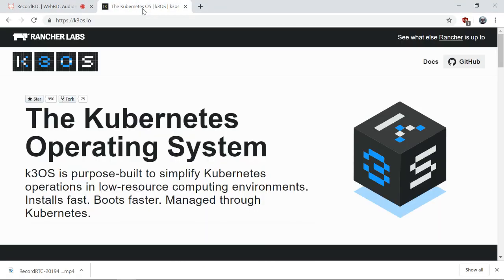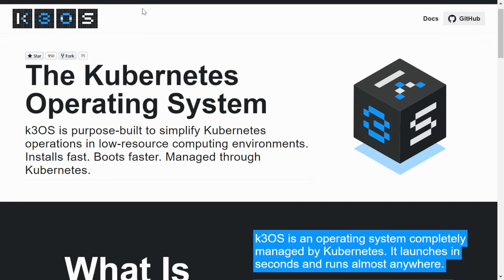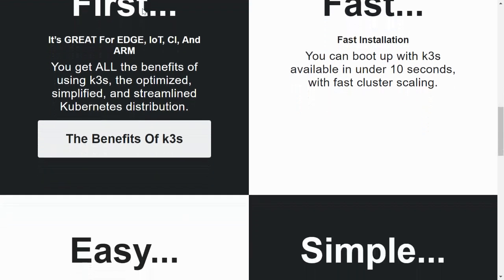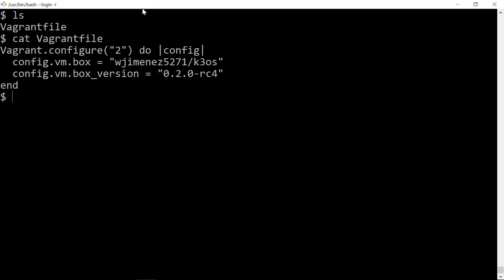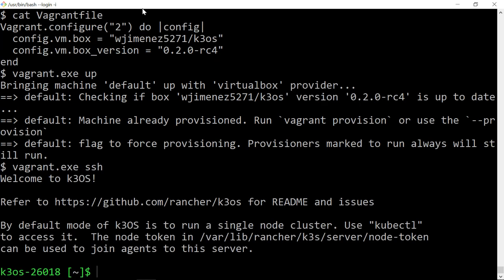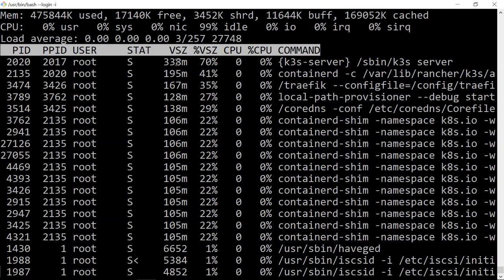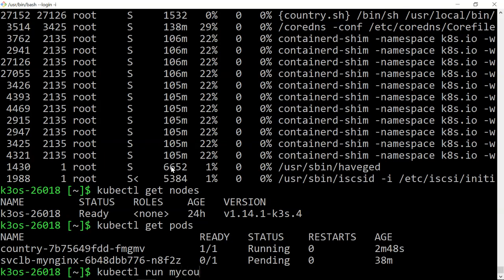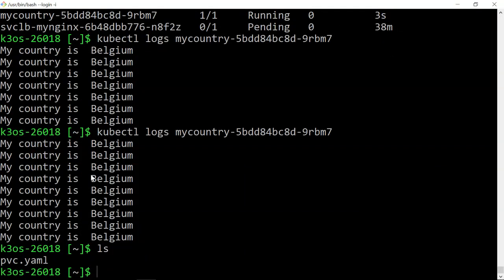K3OS: The Kubernetes OS